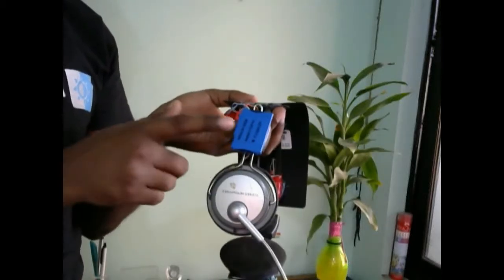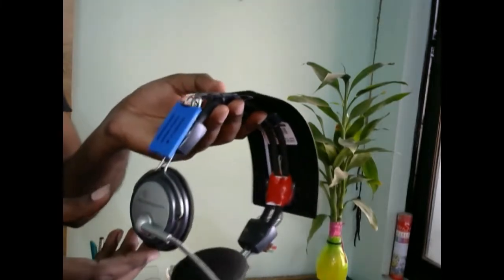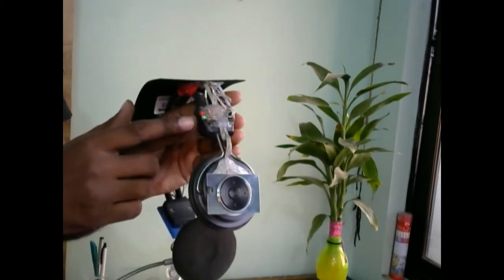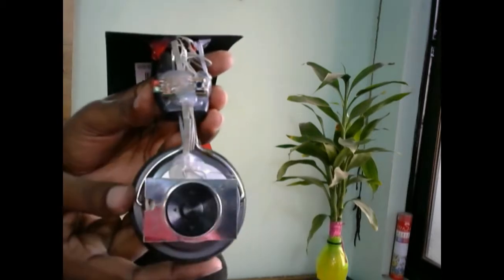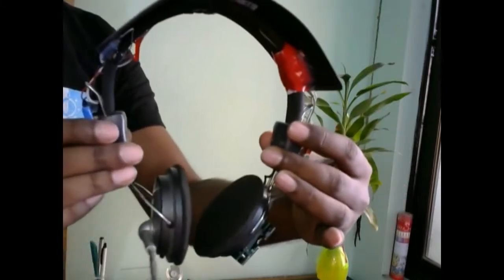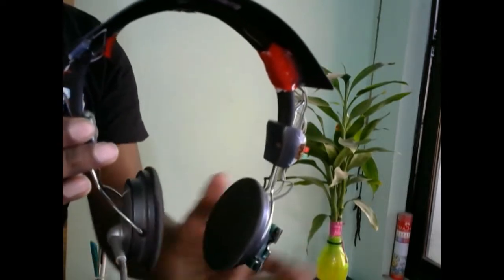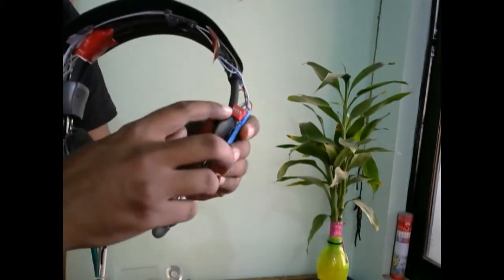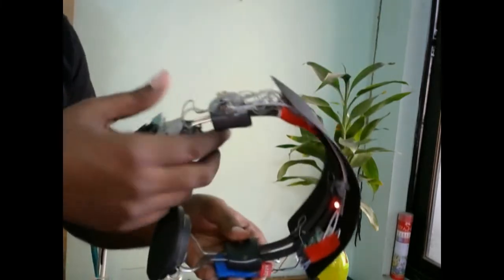Solar Powered Bluetooth Headphone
This is made from the recycled electronic components & parts.